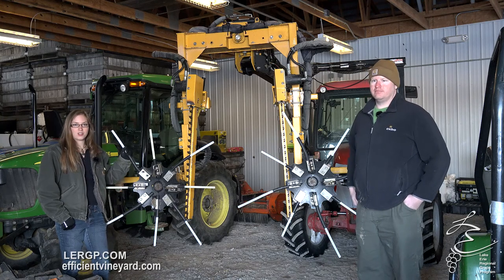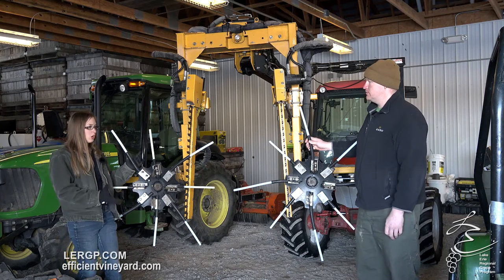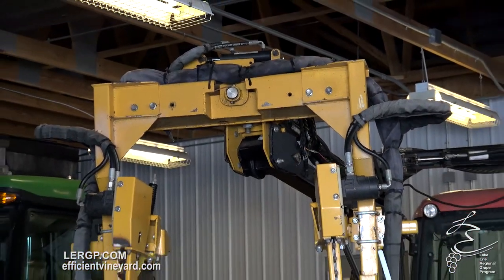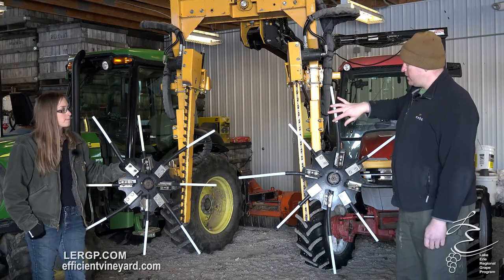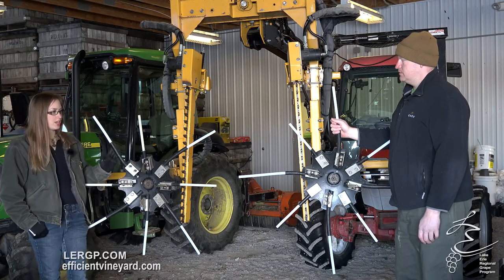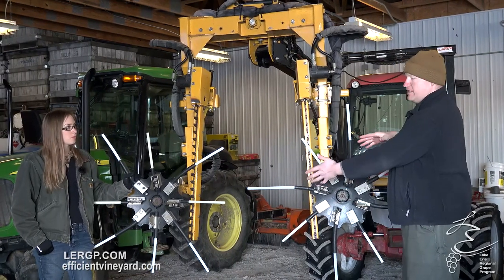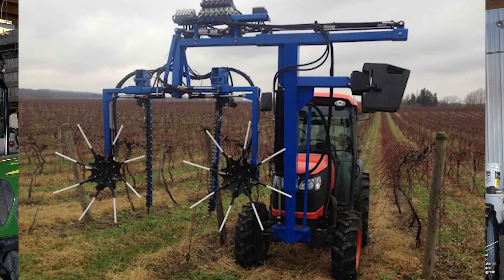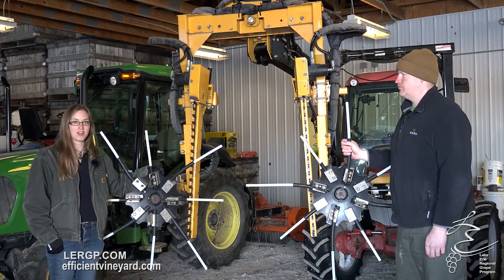Mechanical Pruners - LERGP Podcast#60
Andy and Jackie talk about mechanical pruners.  The different types available, why we use them, and what we can do in the vineyard after using them.